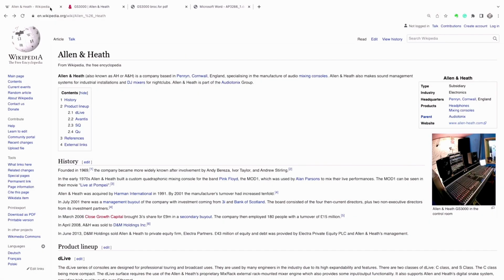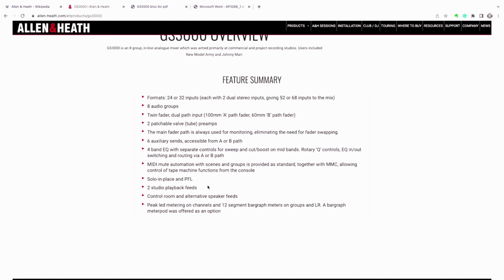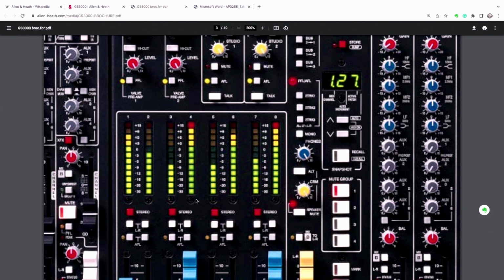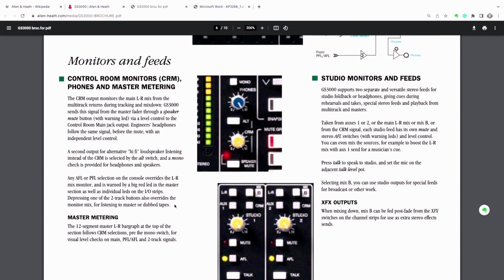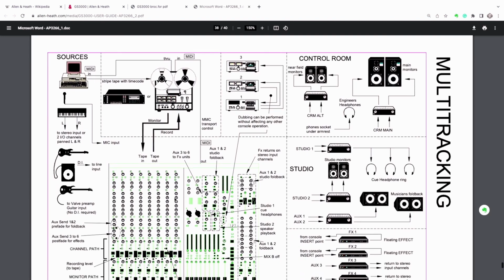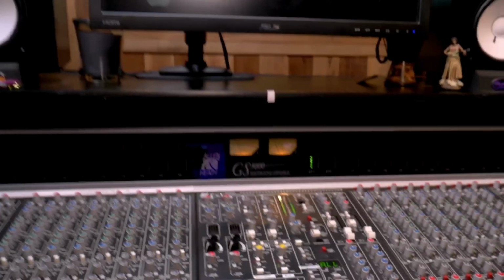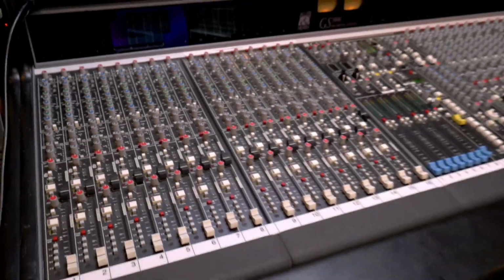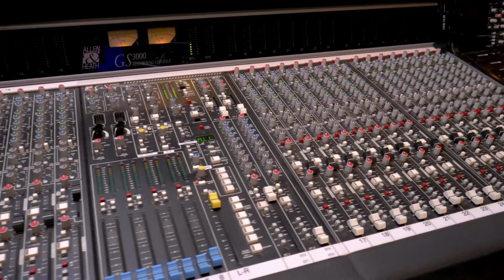Allen & Heath GS3000 Recording Console - Studio B - ES Audio Recording Studios, Los Angeles, CA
Take a tour of a rare A&H GS3000 Recording Console from 1995. Located in Los Angeles, CA, at ES Audio Recording Studios - Studio B.
If you love the sound of an analog console, check this one out.
00:00 Introduction
01:33 LPR Intro Video
01:44 A&H history
12:31 GS3000 LIVE in studio